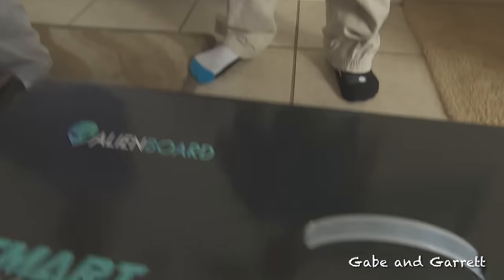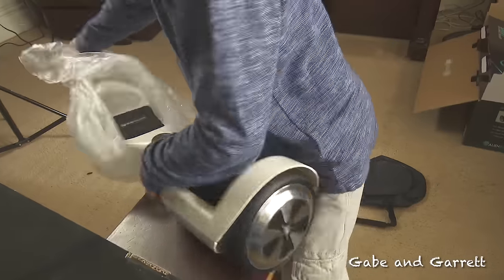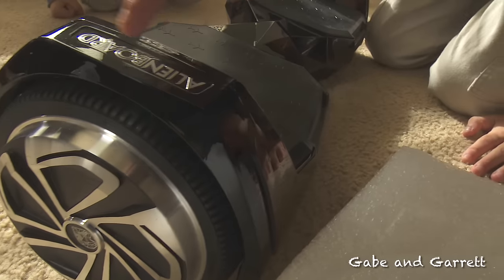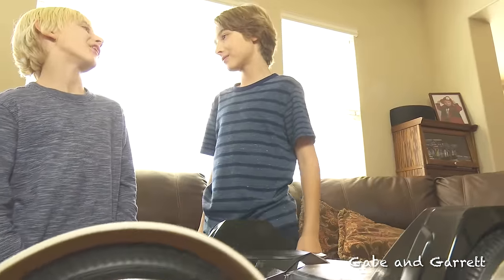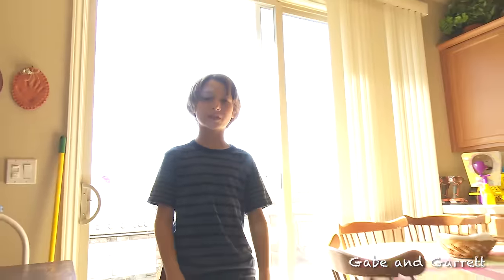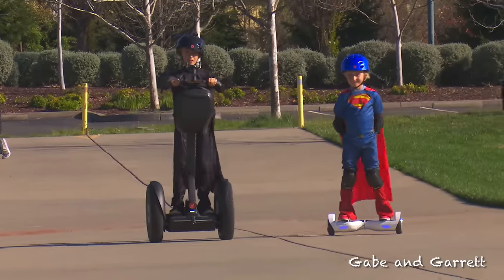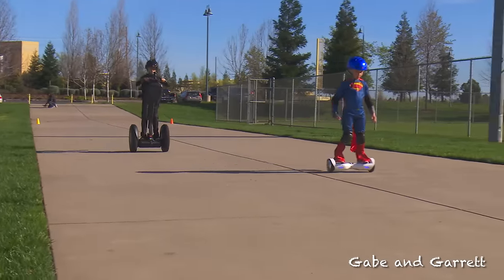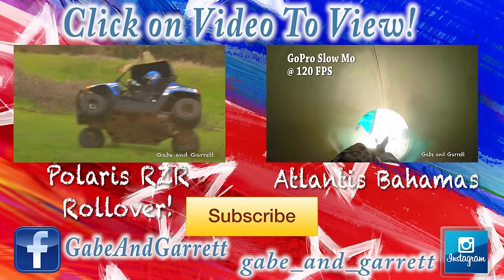AlienWheels Hoverboard and Segway Challenge Race! Batman vs Superman, AlienBoard Batwings and B1!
Product provided to us for review at no cost.

Gabe and Garrett unbox, review, and race the AlienWheels Alien Board Hoverboards as Batman vs Superman!  They race the hoverboard and a real Segway!   The latest Alienwheels Hoverboards are going through the UL Certification process!

Learning to ride tips:

Learning advice: Forget about balancing yourself and just trust the board itself, step one foot on it and put the other foot on it fast, keep your body straight, lean your body to move forward and backward.

Tips on hoverboard safety:

Never charge hoverboards for more than two hours
Definitely don't let it charge overnight
Wear safety equipment such as helmets, knee and elbow pads.

Follow Gabe and Garrett on social media!

Music licensed by APM Music